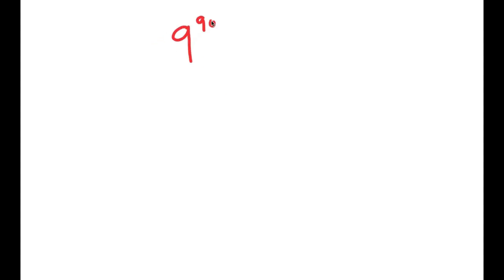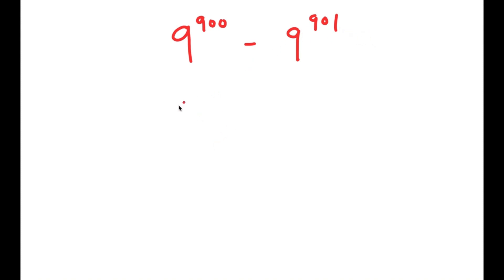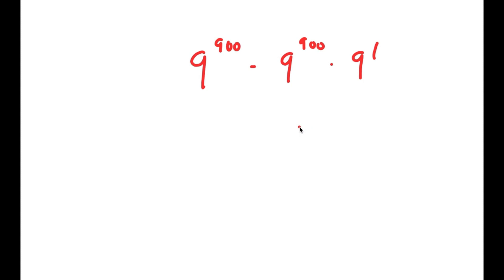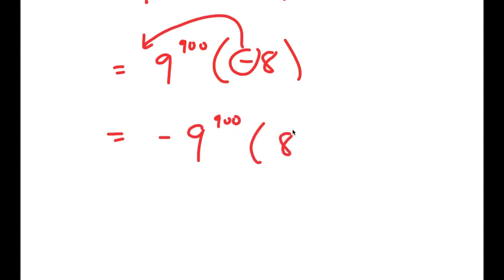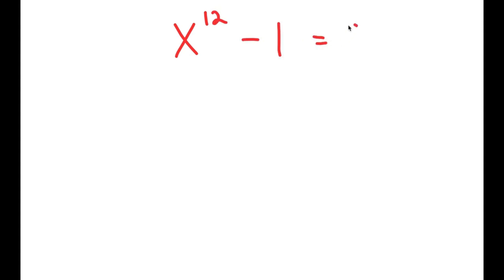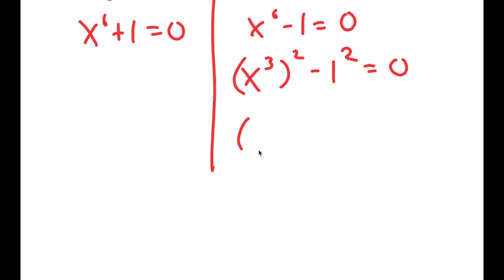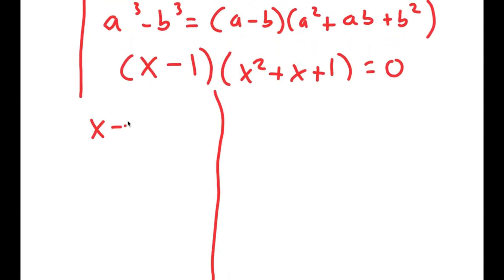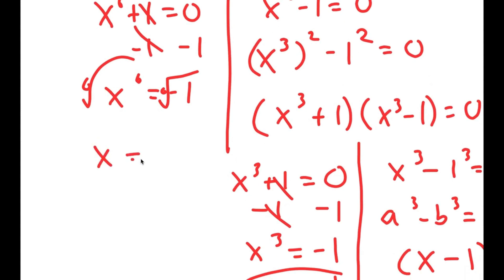A Challenging Exponential Problem | Can You Solve This?